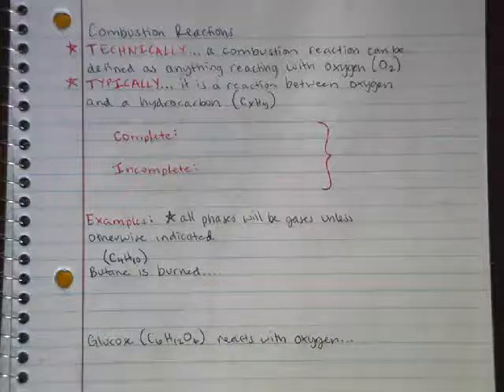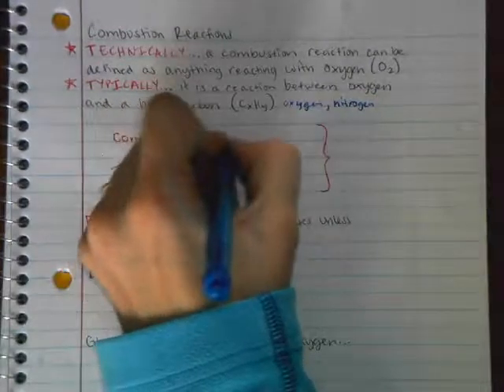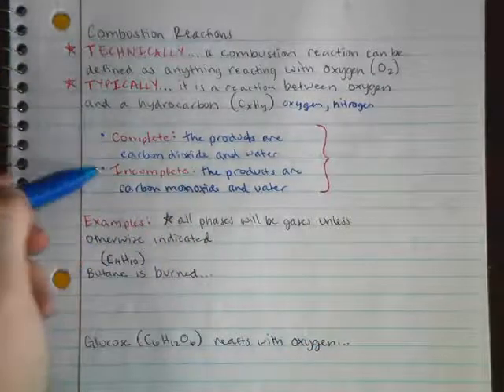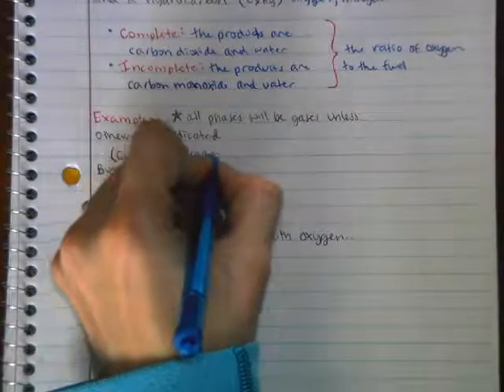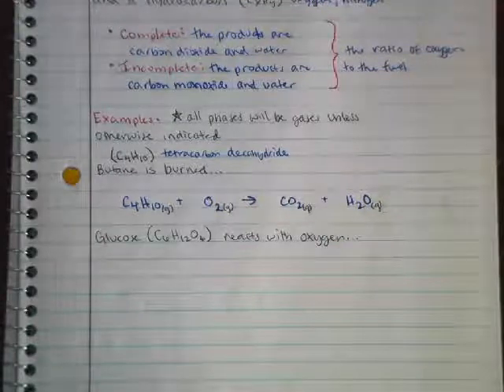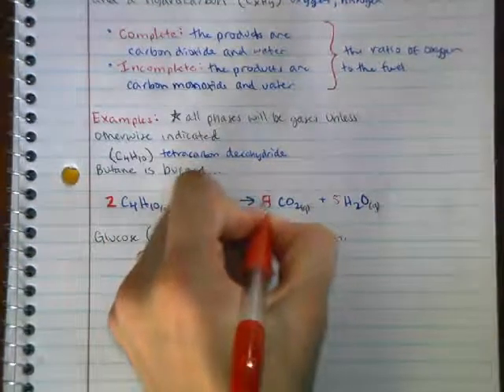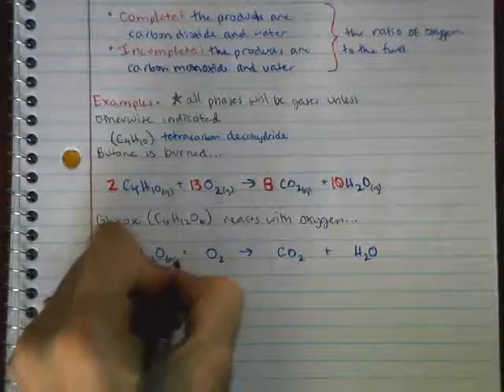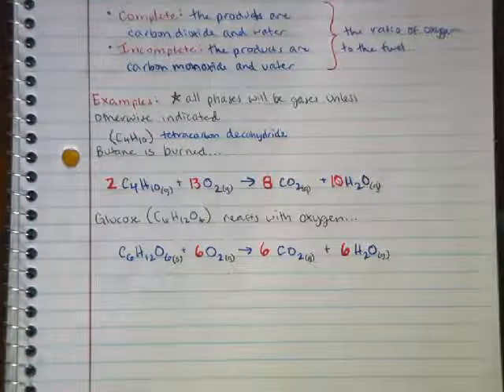Combustion Reaction Notes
Predicting the products and balancing the equations for combustion reactions.